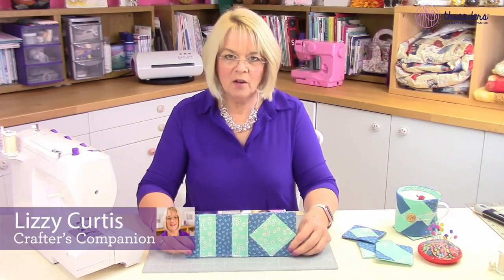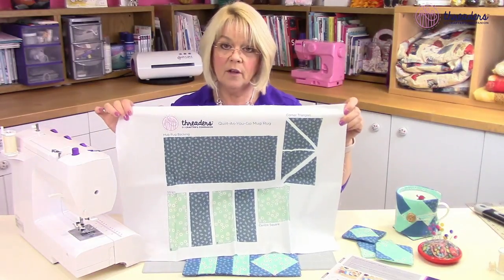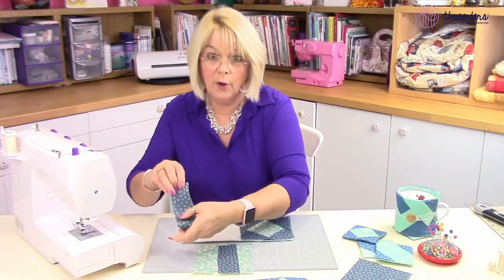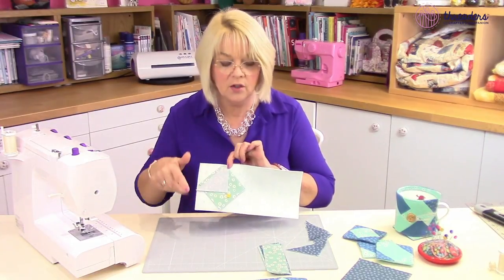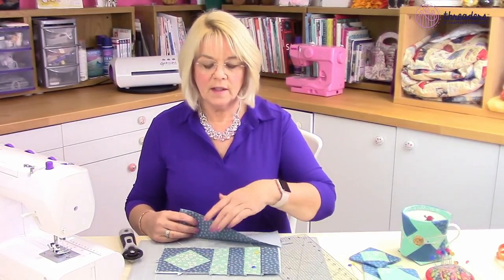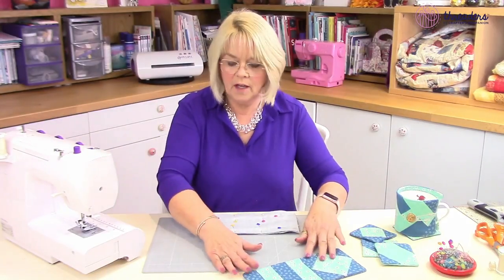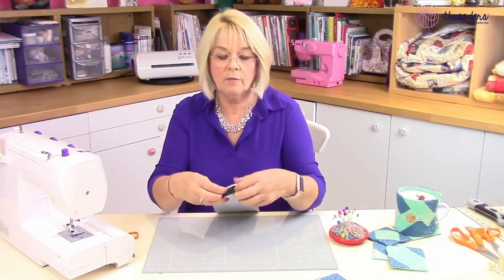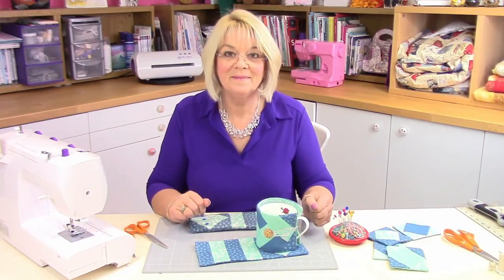Threaders Fabrikit - Mug Rug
In this tutorial Lizzy shows us how to create the Mug Rug from the brand new Threaders Fabrikits.